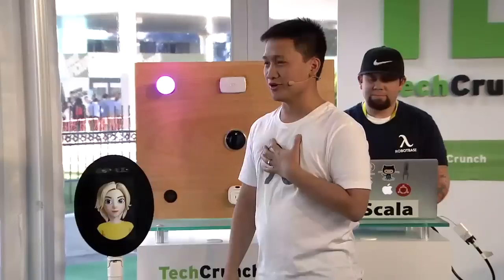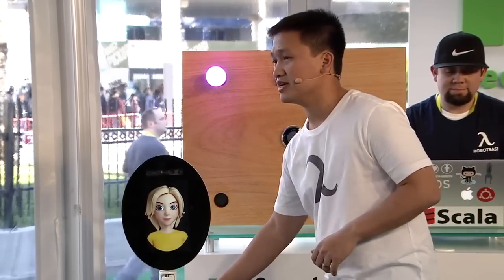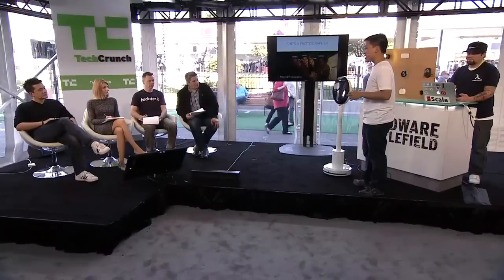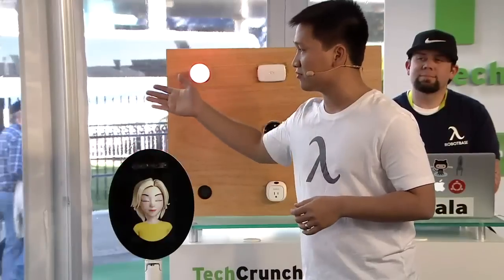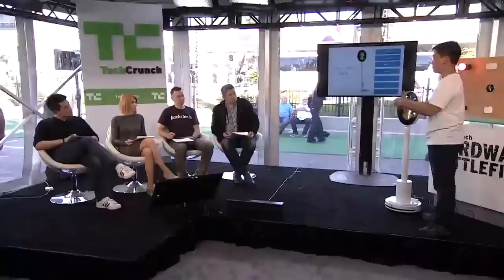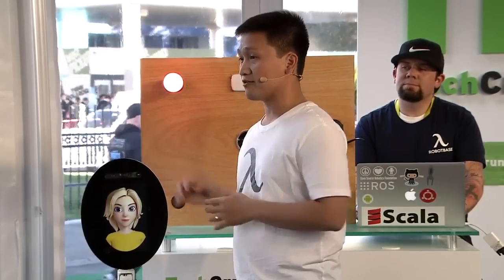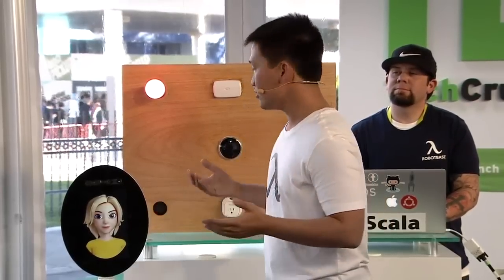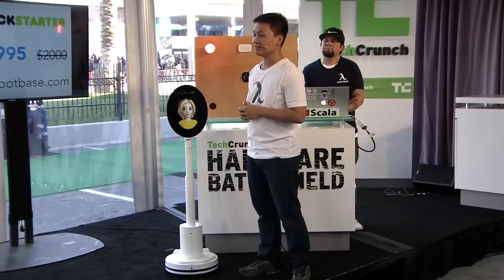Maya: Your Personal Robot | Hardware Battlefield 2015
Robotbase introduces Maya, a personal assistant robot powered by deep learning that can sense its environment and respond to commands.